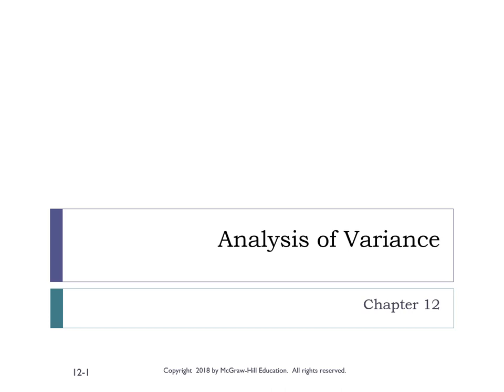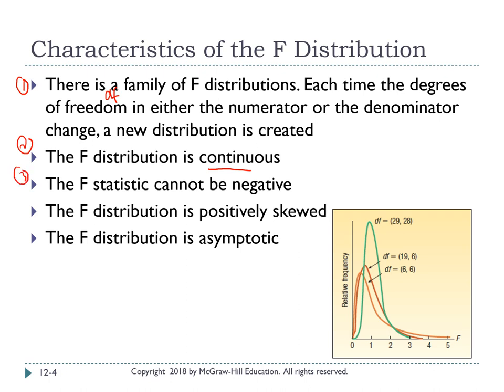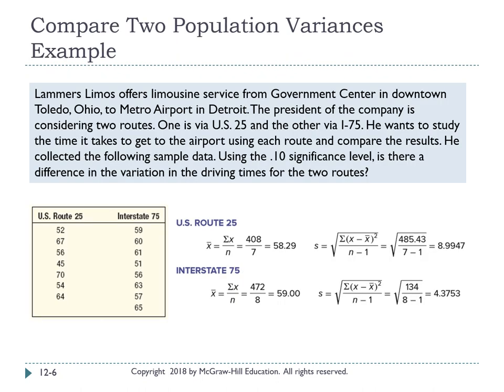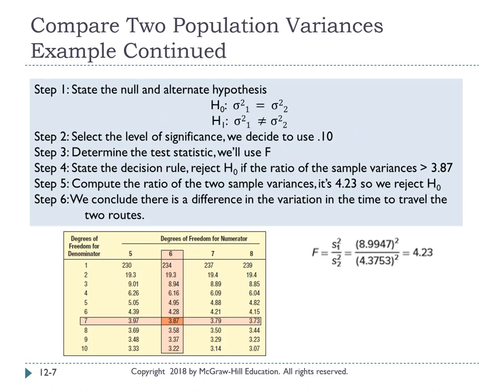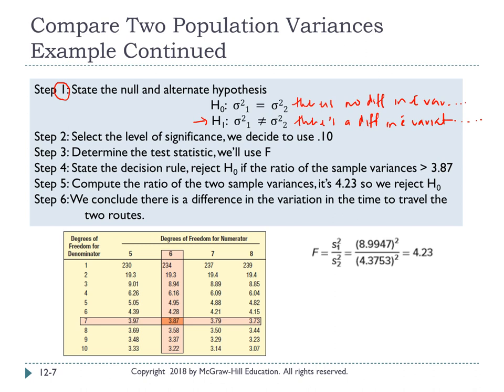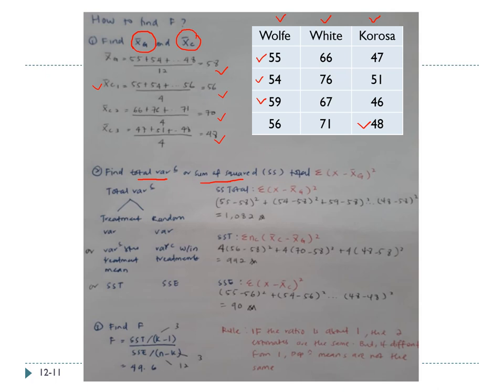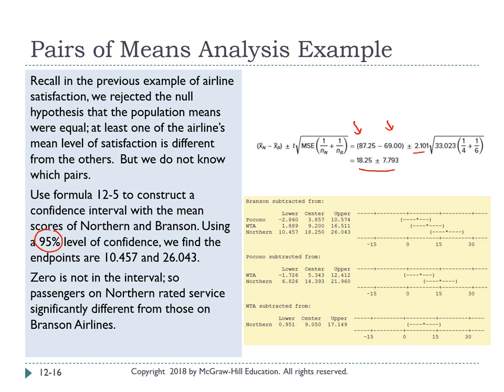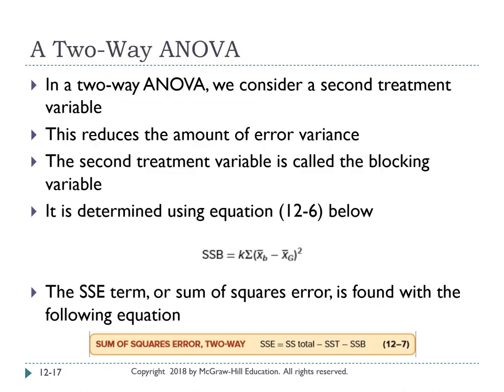Analysis of Variance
Material used from Lind, Marchal, Wathen (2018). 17th Edn.